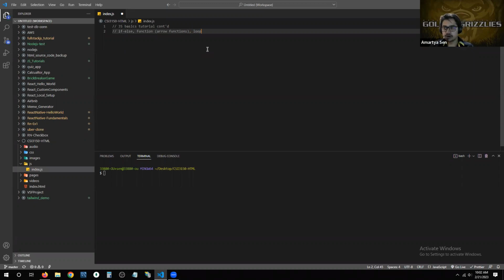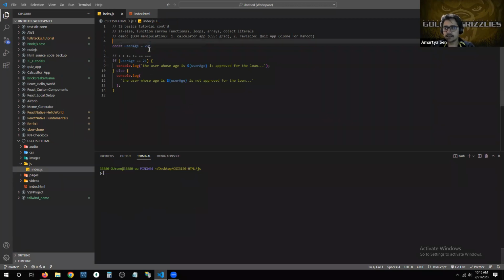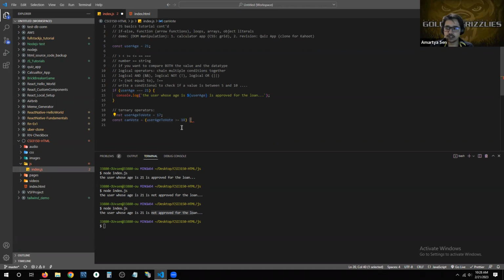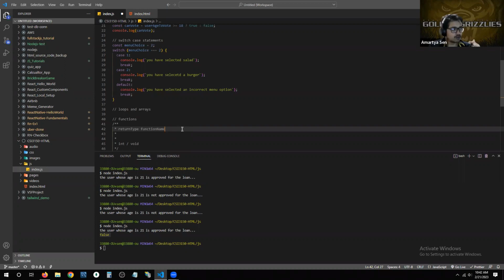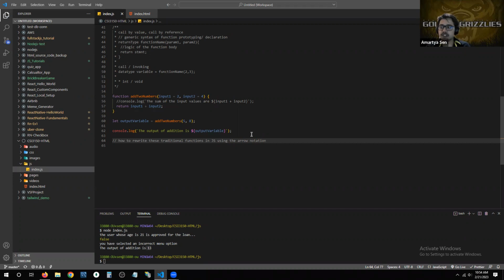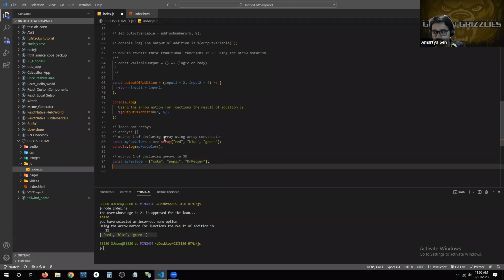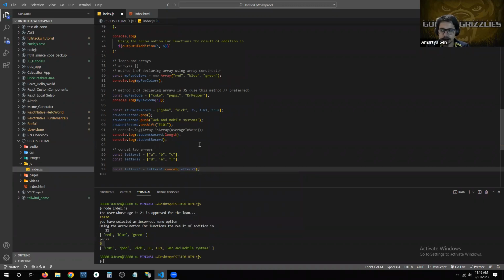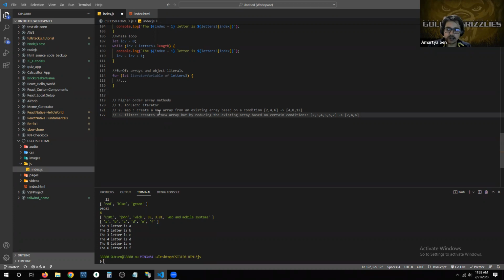CSI3150@OU - JavaScript Syntax Pt 2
conditional statements, functions, arrays, and loops in JavaScript